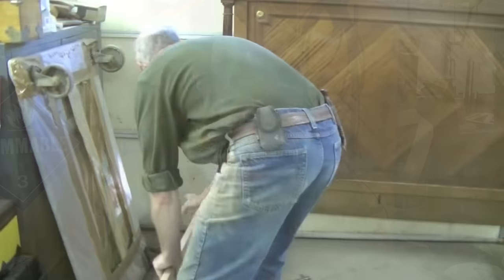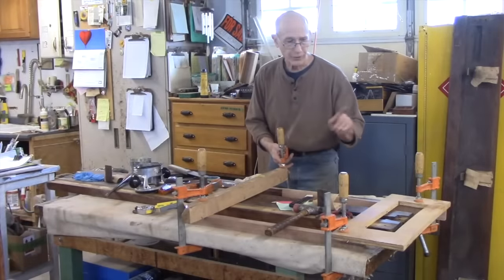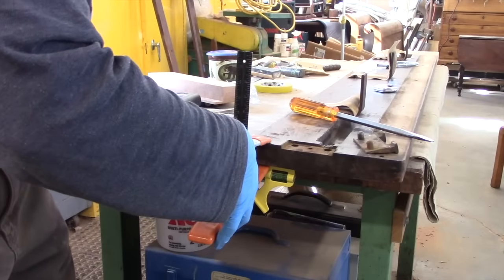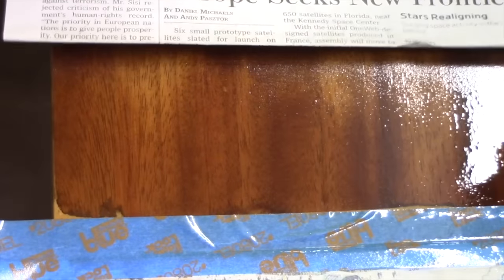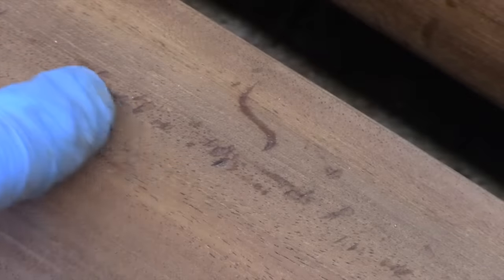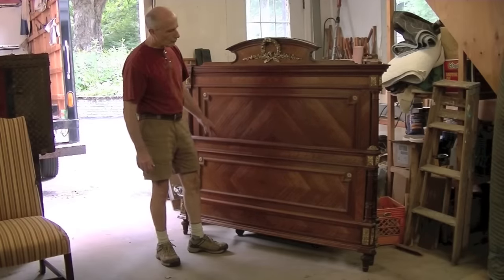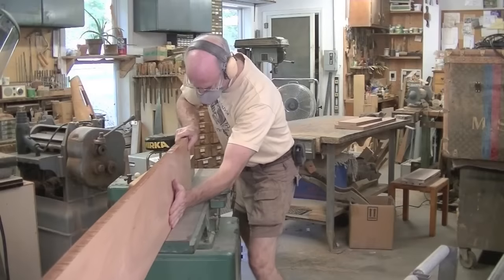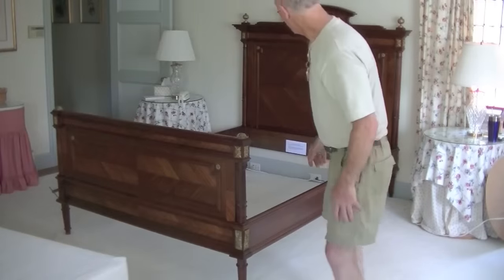I've Got To Face Reality Here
Tom Johnson of Thomas Johnson Antique Furniture Restoration in Gorham, Maine restores two antique beds. Tom has been restoring furniture professionally since 1979. or write us at . And for those on the west coast looking for custom framing, be sure to check out Tom's daughter's shop, (@emcollierframes on Instagram).